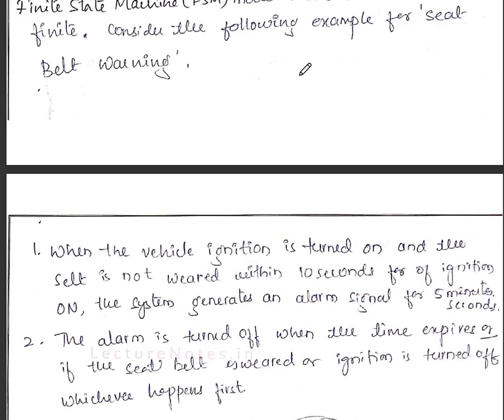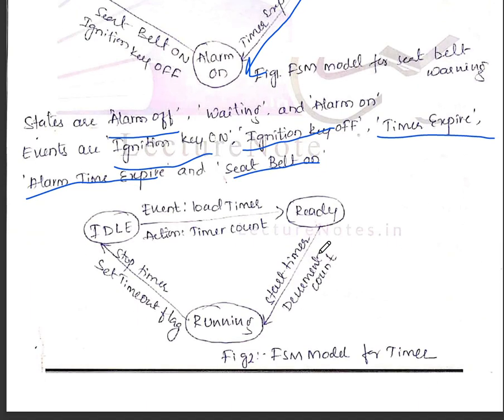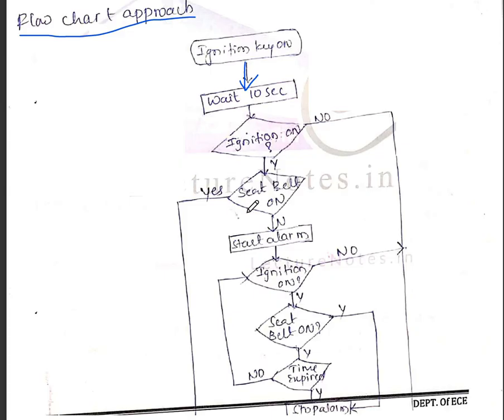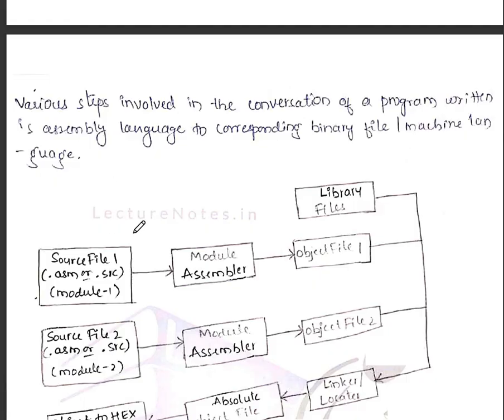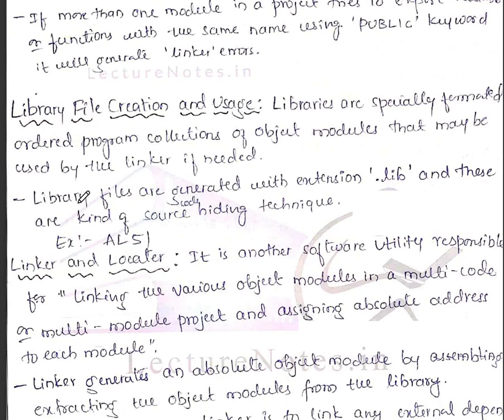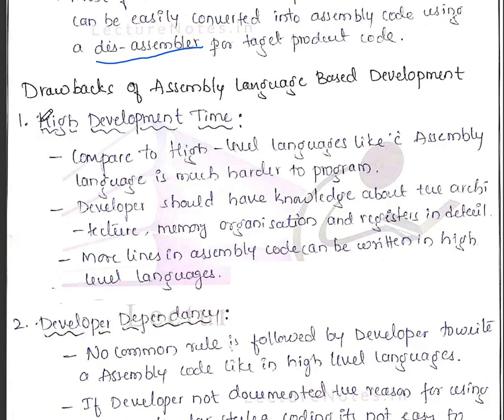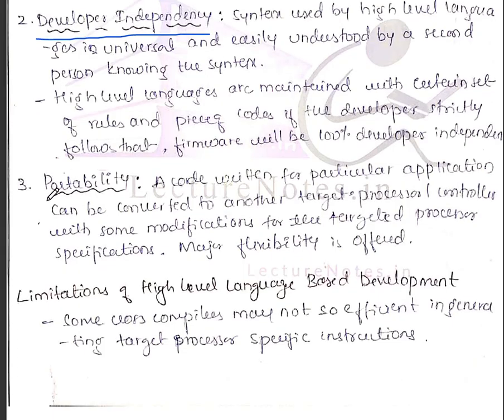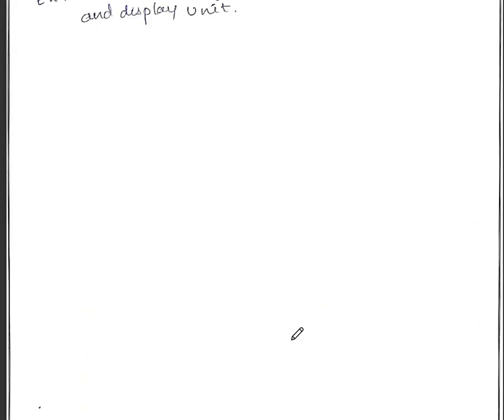Assembly language and High language based development | Module 2 | VTU | BEC601